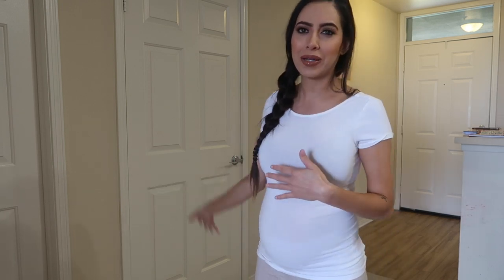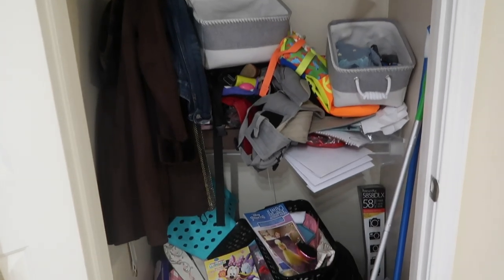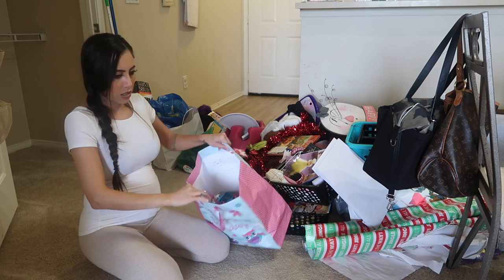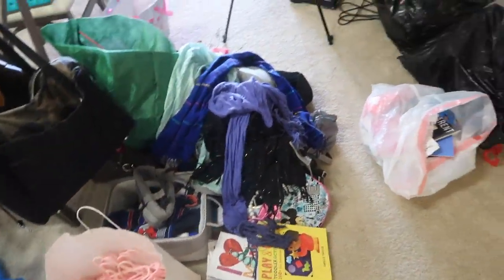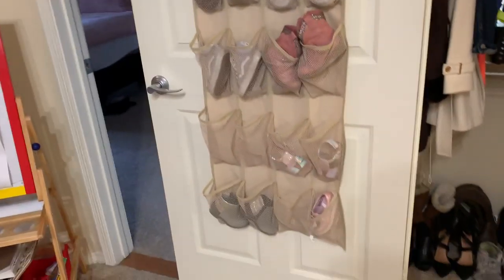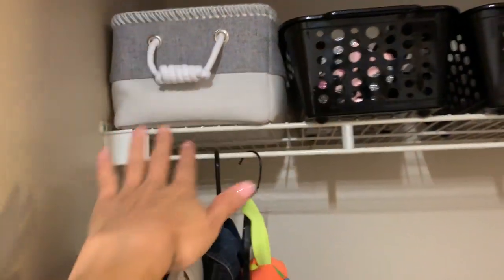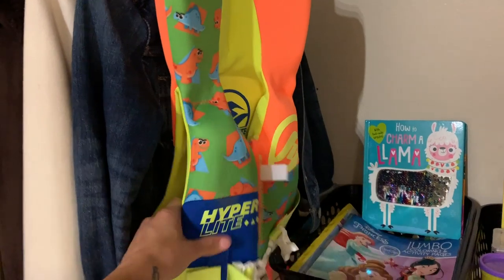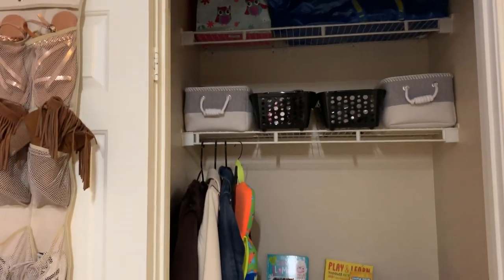MAJOR COAT CLOSET DECLUTTER & ORGANIZE WITH ME 2019! | HALL CLOSET DECLUTTER| ORGANIZING A CLOSET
Hey everyone! Hope you guys enjoy today's video where I tackle cleaning and organizing my coat/hall closet! It was just one of those daunting tasks on my to-do list and I'm just so happy I finally got it out of the way! Hopefully you guys can use this video as fuel to clean your own closets/hall closets! XO-Chanelle

Snap- ThisBitchNelly

FAQ:
How old am I? -29
How old is Harlow?- 2 years old!
Where do we live? Orange County
What camera do I use? Canon G7X

ABOUT ME:

Hey everyone! My name is Chanelle Angelina, I'm 29 years young and a mommy of a beautiful baby girl named Harlow Hilde-Rose. I had my daughter at just 29 weeks pregnant which means she was extremely premature weighing in at a whopping 2 lbs 2 oz at birth. We spent 78 days in the NICU but came out stronger than I could have ever imagined & the bond my daughter and I have is one that no one can break! I started this channel a few years back to display my love and passion for all things beauty. Shortly after I started my Youtube channel I decided to go into real estate. After 2 years of giving that a shot, I found out it was just not for me and that my heart has always been here on Youtube and in the beauty/mommy community. Now that I am a mama, I am so happy I am able to document these memories of myself and my baby girl here on my channel and that I can finally do what I LOVE again. I hope you guys find my videos interesting, inspiring, and hope my story gives you guys the courage to always pursue your goals and dreams in life.

ABOUT MY CHANNEL:
I love making make-up related content such as tutorials/GRWM/etc…but being a mommy now has sort of pushed me into a new realm of vlogging! Which I’m actually loving a lot because you guys get to take a glimpse in on my real life. Beauty hauls are also a BIG part of this channel if you haven’t noticed already…I am a certified shopaholic lol. I love organizing videos/cleaning videos/ DIY’S/ etc and hope to become “that Youtuber” one day (er…hopefully soon). It would honestly mean the world to me!